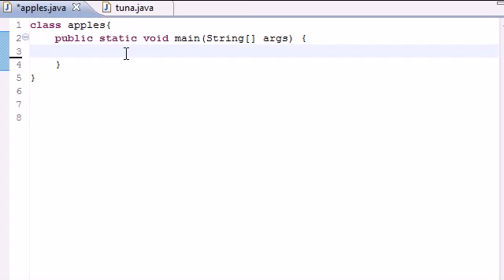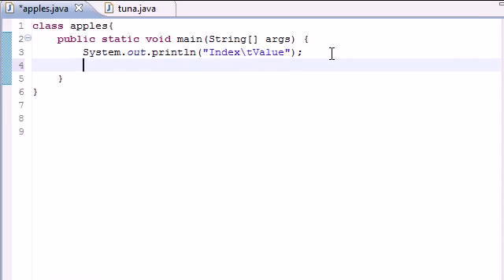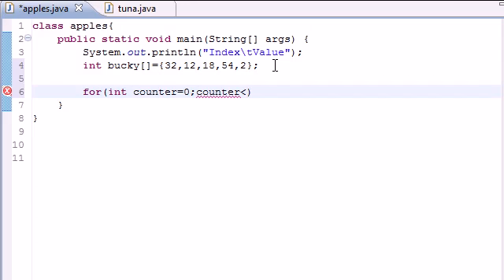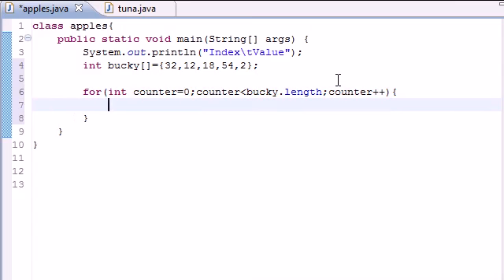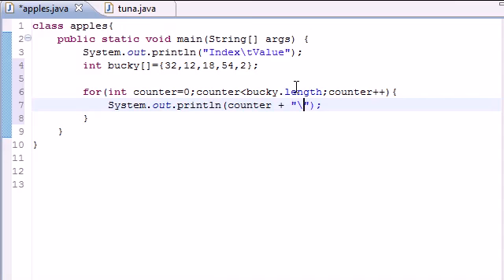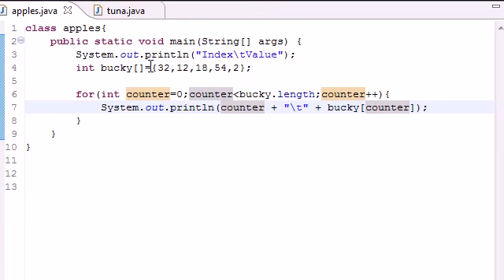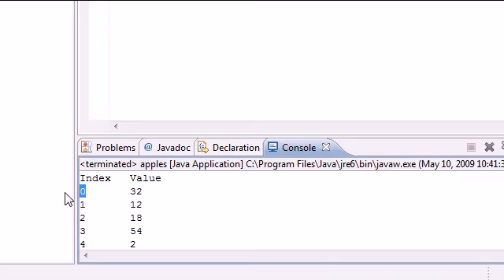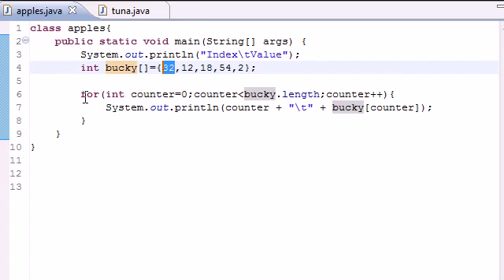Java Programming Tutorial 28 Creating an Array Table YouTube